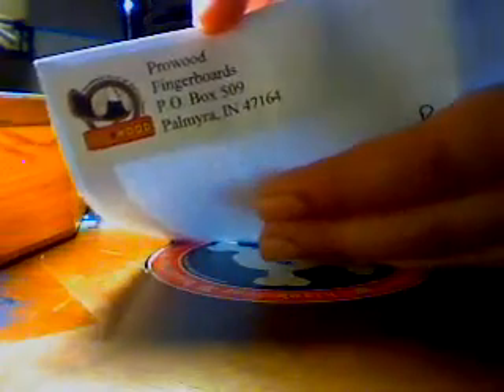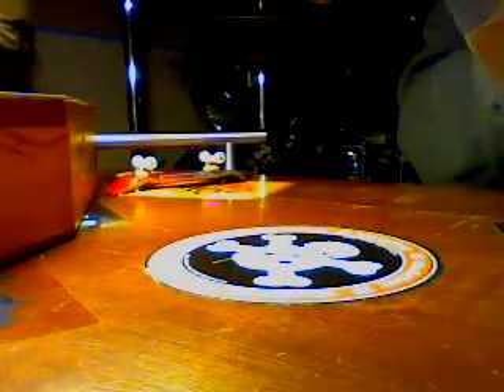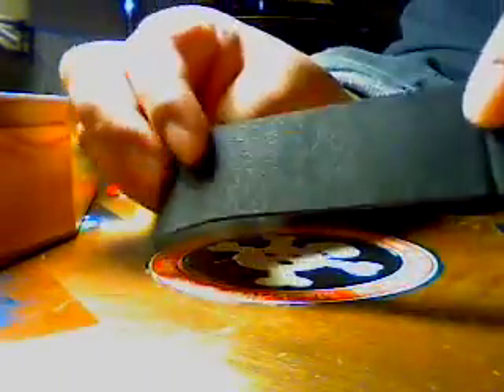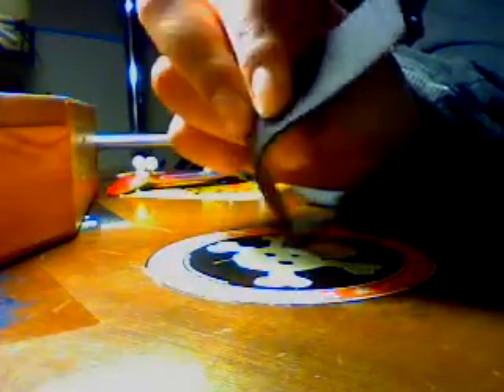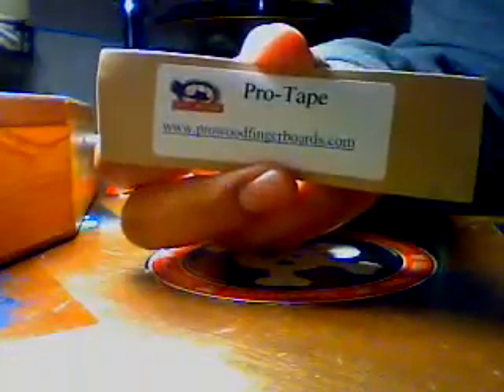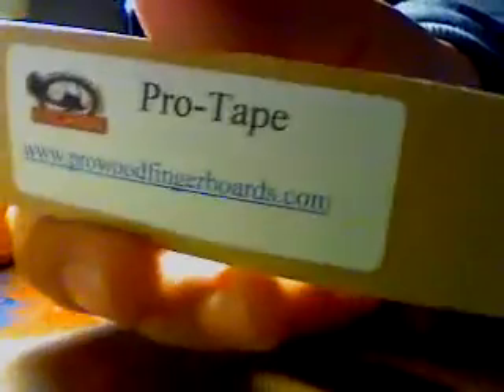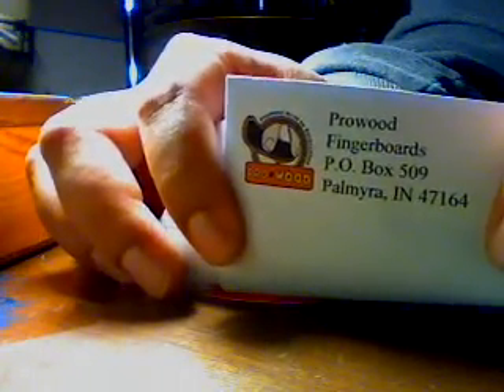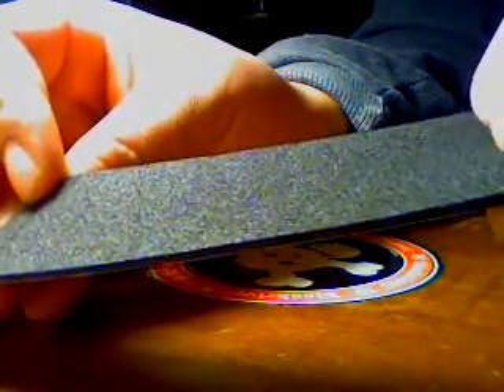Prowood Pro-Tape Unboxing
Unboxing my free sample of Prowood-Pro-Tape that finally arrived! It feels awesome, feels way better then both Rip, and FSS. Go get some, I guarantee you'll love it!! I know I'll be buying more!